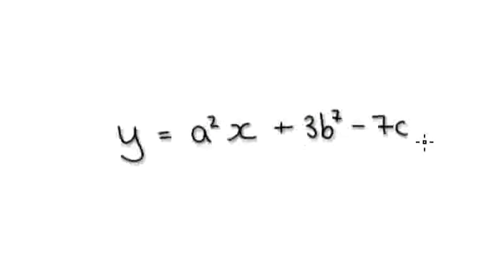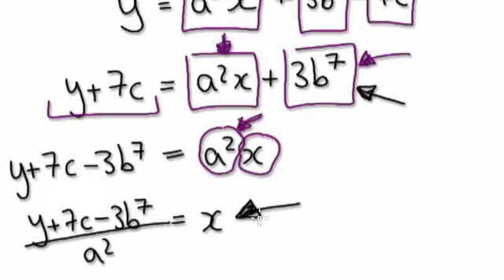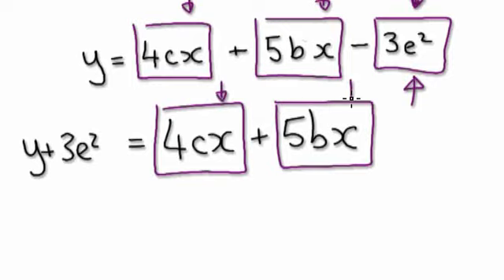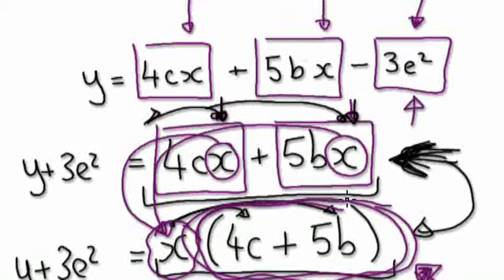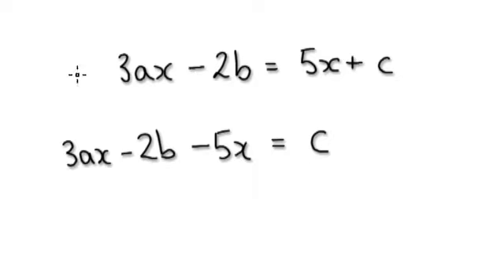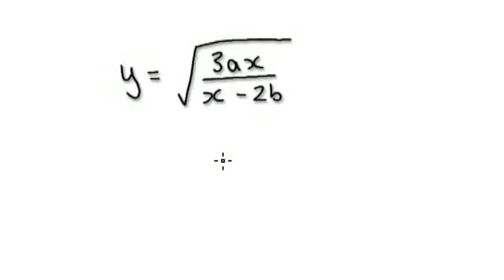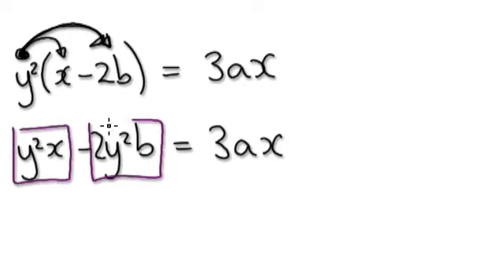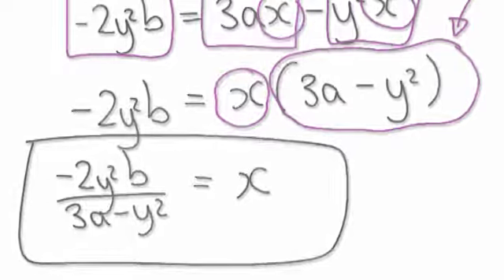Video 272 - Algebraic Manipulation 1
Video showing how to rearrange formulas, making the subject and algebraic manipulation.